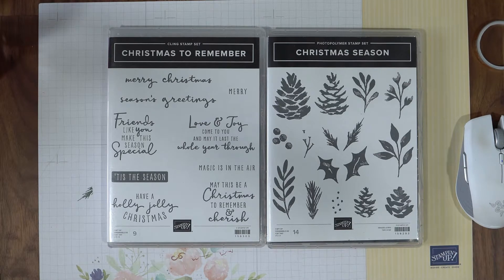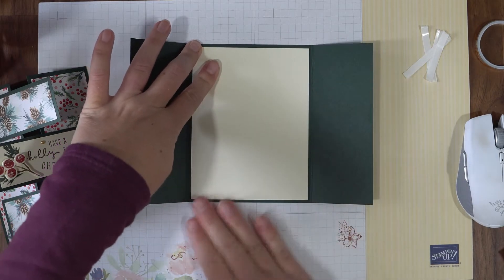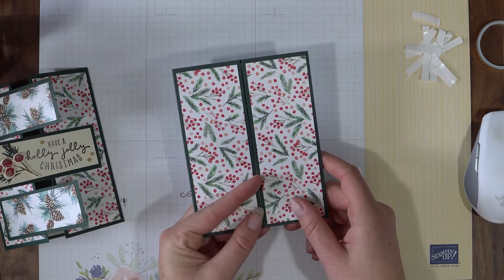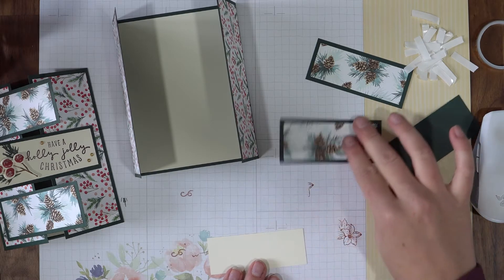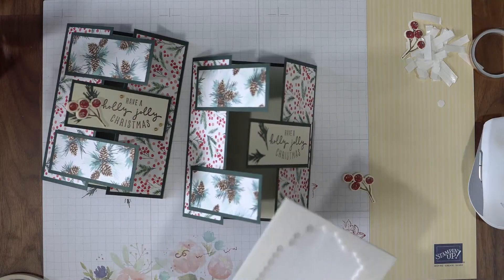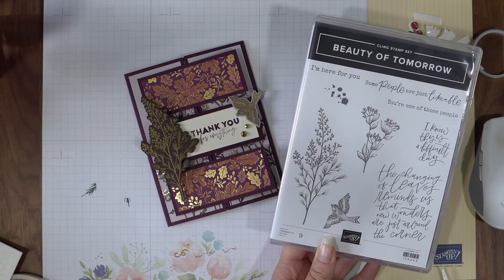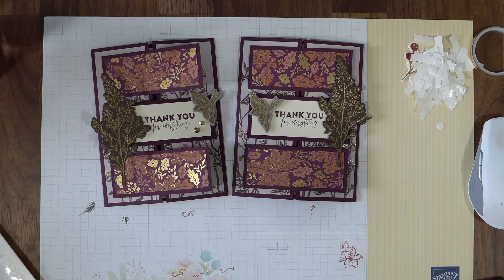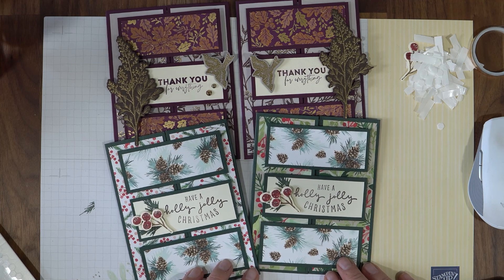Gatefold Card Tutorial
Welcome to Episode 48 of "Show Me How Its Done"--- Gatefold Card Edition! We'll be enjoying two cards featuring this fun fold technique... Enjoy!!!

All supplies from today's video can be found on my website and can be shipped anywhere in Canada!
laurenurbonas.stampinup.net

Supplies:
Holiday Version:
Evening Evergreen Cardstock
Very Vanilla Cardstock
Painted Christmas DSP
Christmas to Remember Stamp
Christmas Season Bundle
Inks: Early Espresso, Soft Suede, Cherry Cobbler, Evening Evergreen
Metallic Gold Pearls

Fall Version:
Blackberry Bliss Cardstock
Very Vanilla Cardstock
Blackberry Beauty DSP
Beauty of Tomorrow Bundle
Flowers of Friendship Stamp
Early Espresso Cardstock (emboss flowers with gold embossing powder)
Grey Granite Cardstock (emboss bird with gold embossing powder)

Inks: Versamark,  Blackberry bliss
Gilded Gems

Measurements:
Base: 8 1/2 x 5 1/2
     Score the base on each side at the 2 1/8" mark
Cardstock (3): 1 1/2 x 3 1/2
DSP Panels (2): 5 1/4 x 1 7/8
DSP Labels (2): 1 1/4 x 3 1/4
Inside Vanilla to write on: 4 x 5 1/4
Vanilla Label for front: 1 1/4 x 3 1/4